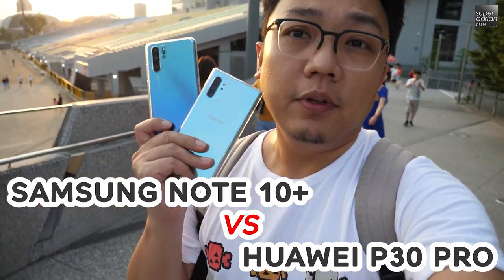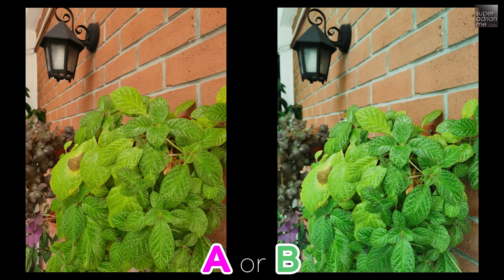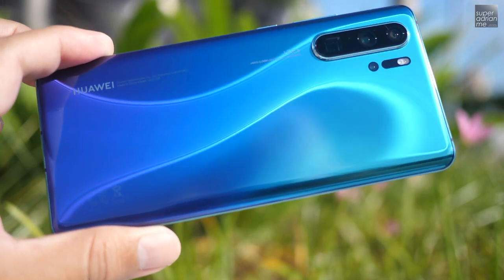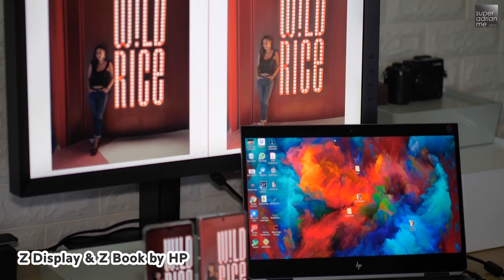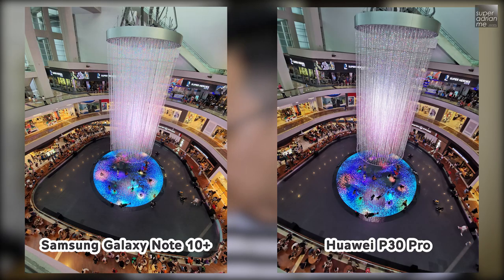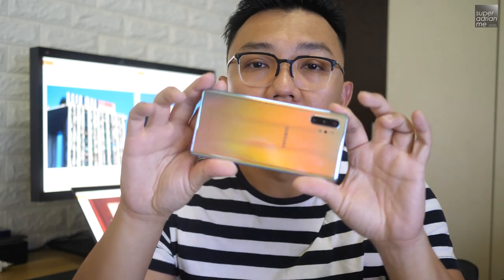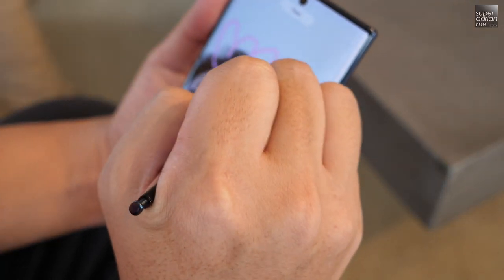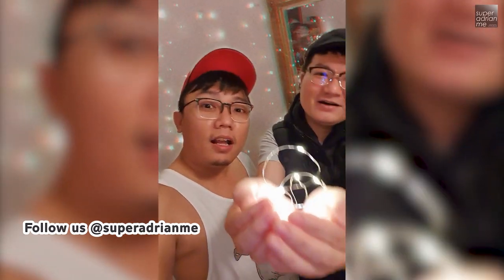Samsung Galaxy Note 10+ VS Huawei P30 Pro for Best Camera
It's a face off between two best smartphone cameras launched in 2019.